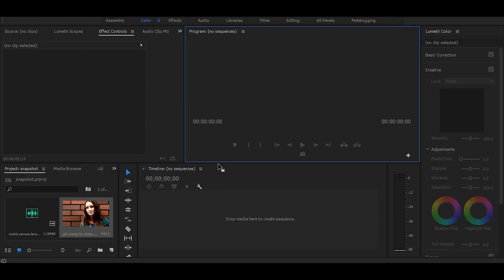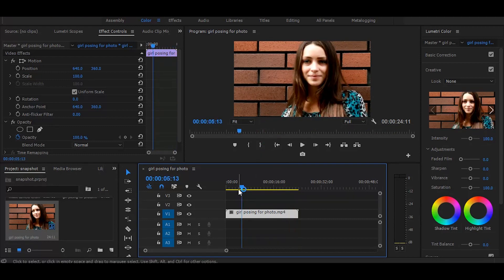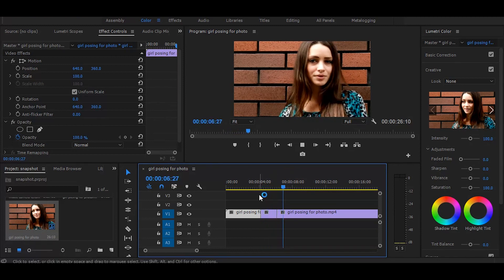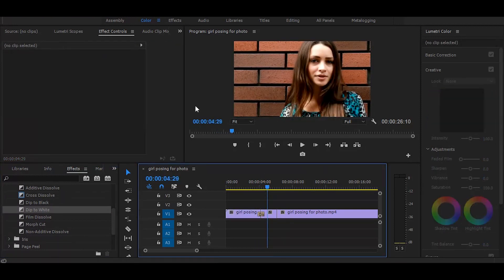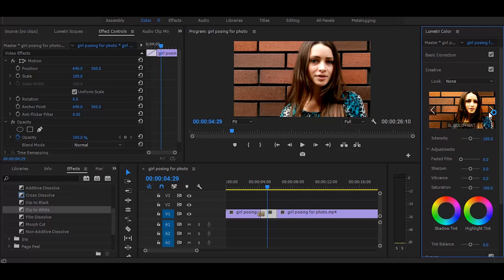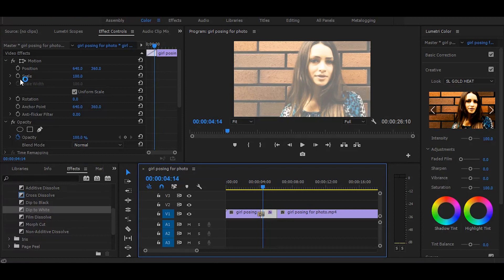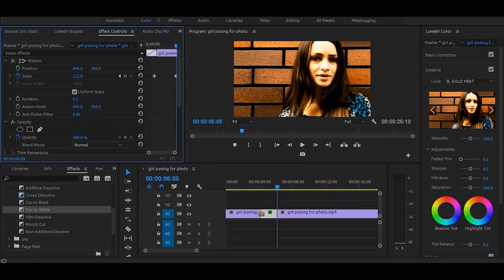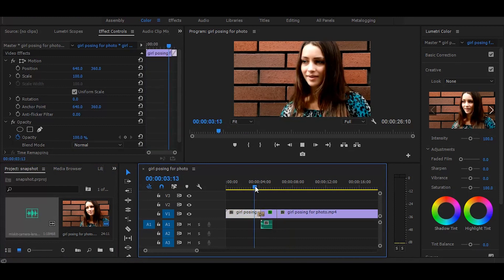Create CAMERA SNAPSHOT EFFECT In Middle Of The Video | Premiere Pro Tutorial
Make Snapshot Effect In Middle Of The Video | Premiere Pro Tutorial

Hye

CHECK OUT THE CHANNEL FOR MORE   @tfortushar